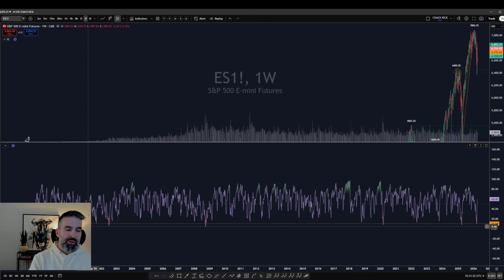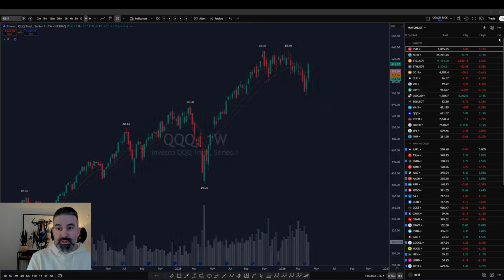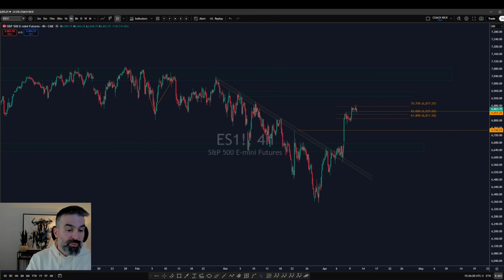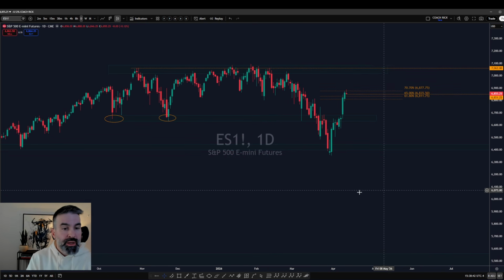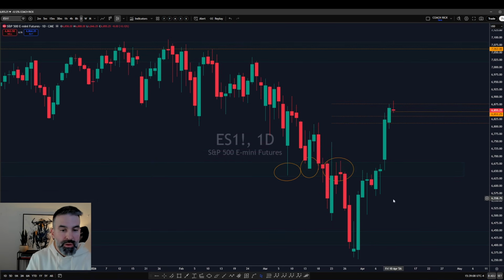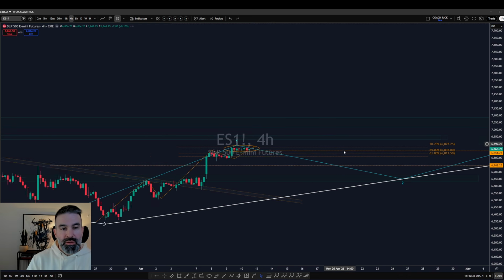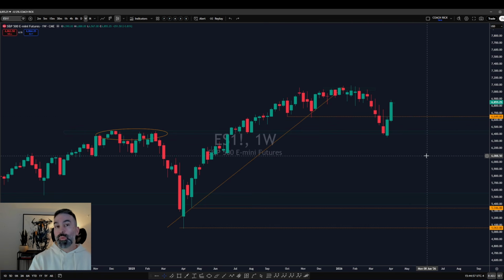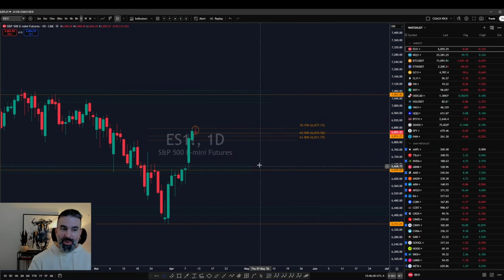MAJOR MARKET UPDATE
All content shared in this community — including messages, charts, analysis, commentary, trade ideas, screenshots, voice chats, educational materials, and any other communication — is provided strictly for educational and informational purposes only.

Nothing shared here constitutes financial, investment, tax, or legal advice. Nothing should be interpreted as a recommendation, solicitation, endorsement, or offer to buy or sell any securities, options, futures, cryptocurrencies, or other financial instruments.

All trading and investment decisions are made solely at your own discretion and risk. You are fully responsible for conducting your own independent research and due diligence before making any financial decisions.

Trading and investing involve substantial risk, including the potential loss of all capital. Past performance is not indicative of future results. No guarantees are made regarding accuracy, completeness, profitability, or performance.

Under no circumstances shall Market Participants, its owners, moderators, affiliates, or contributors be liable for any losses, damages, or financial harm resulting from the use of information shared within this community.

By remaining in this server, you agree that you understand and accept full responsibility for your own financial decisions and outcomes.

Do not trade with money you cannot afford to lose.